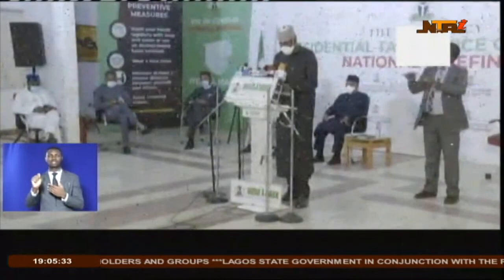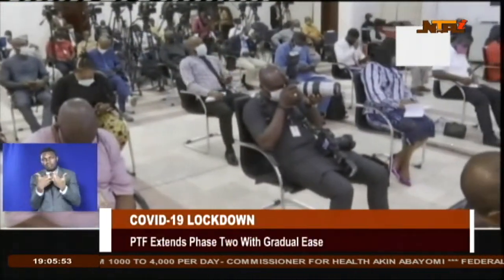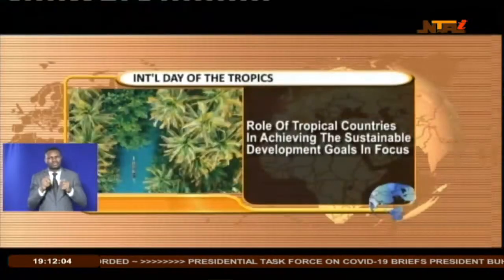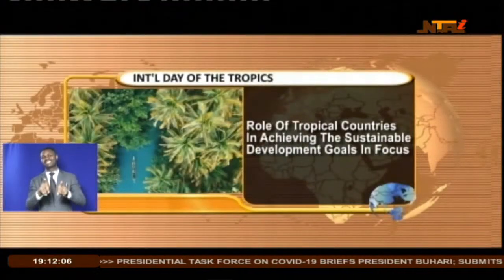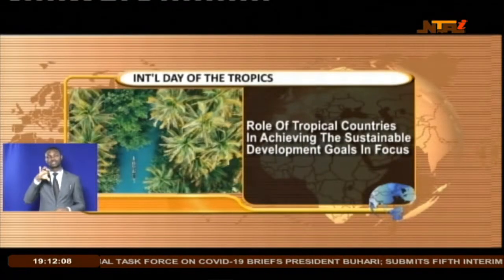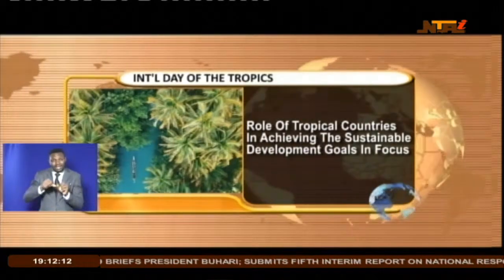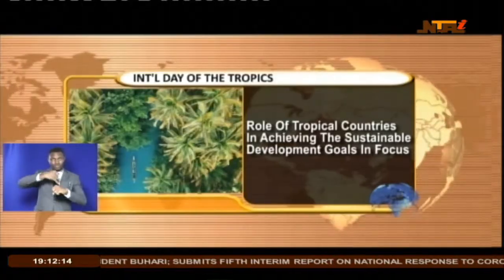NTA News Live Stream